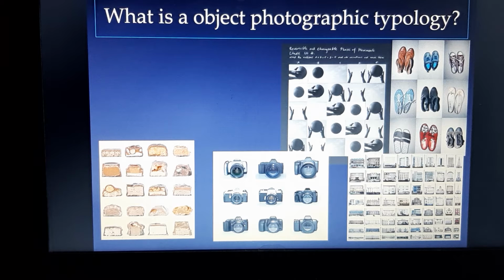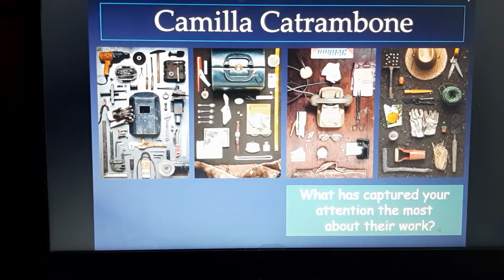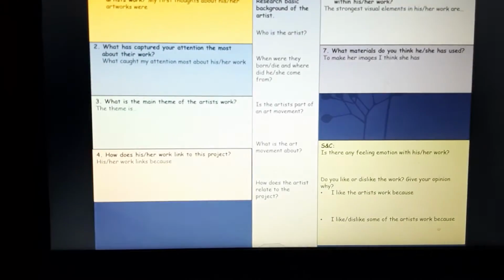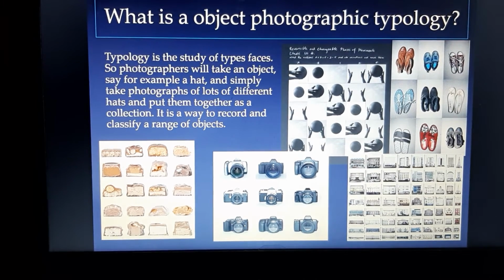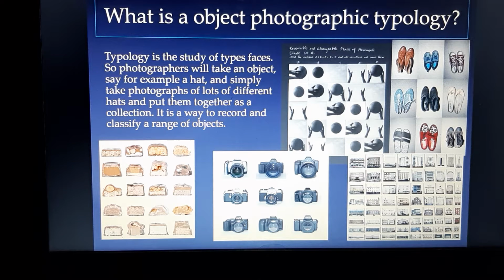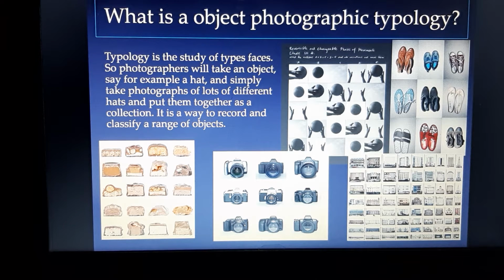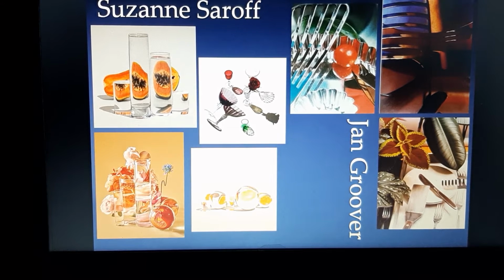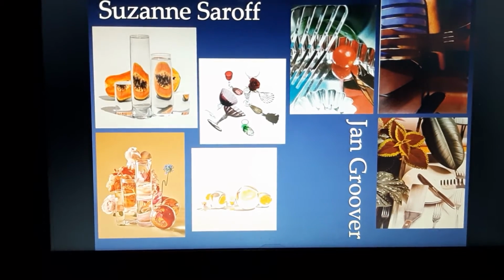2 - Y11 Still life photography section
Y11 Kevi students - starting your photographic studies